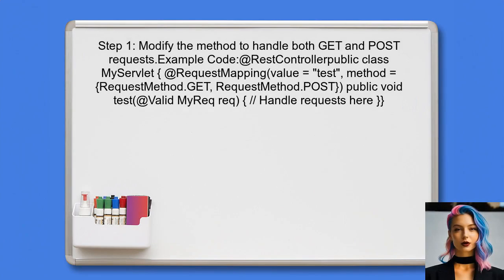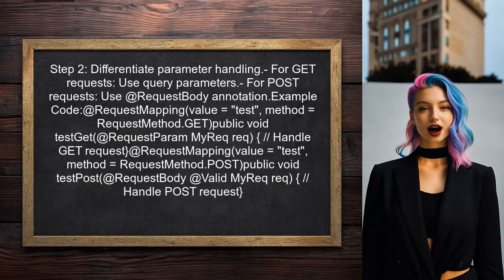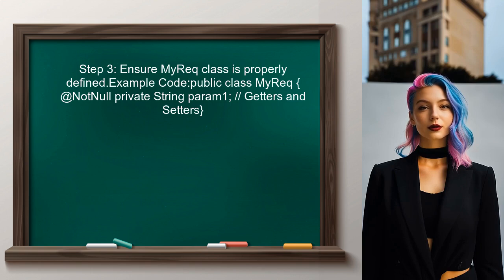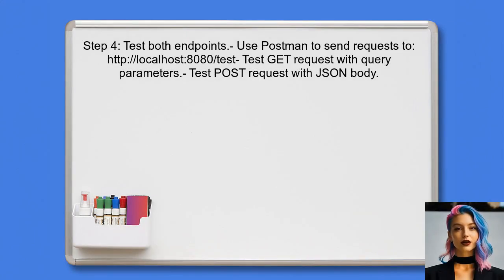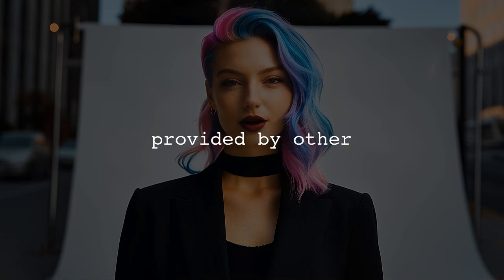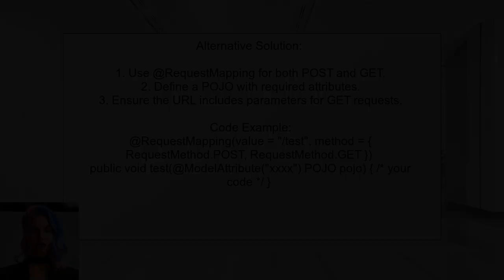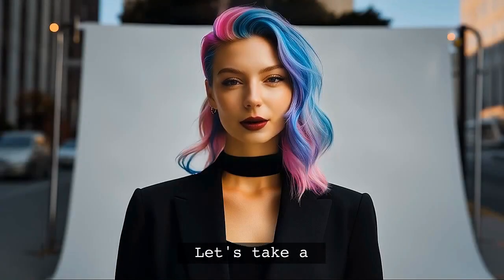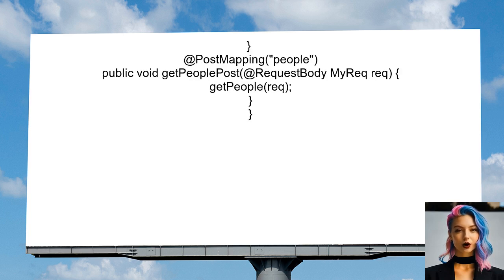How to Handle GET and POST Requests in a Spring RestController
In this video, we’ll explore the fundamentals of handling GET and POST requests within a Spring RestController. Understanding these two essential HTTP methods is crucial for building robust web applications. We’ll walk you through practical examples, demonstrating how to effectively manage data retrieval and submission in your Spring applications, ensuring you have the skills to create seamless user experiences. Join us as we dive into the world of RESTful services with Spring!

Today's Topic: How to Handle GET and POST Requests in a Spring RestController

Related to: spring, restcontroller, getrequests, postrequests, springframework, restapi, webdevelopment, java, springboot, httpmethods, backenddevelopment, apitutorial, springmvc, server-sideprogramming,